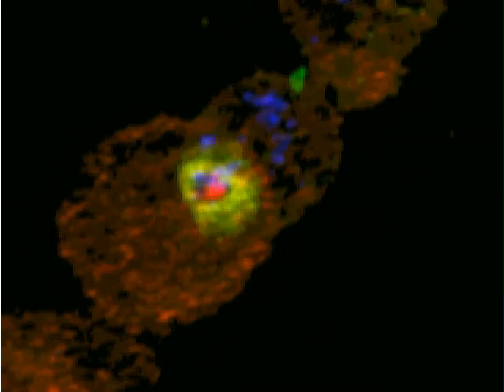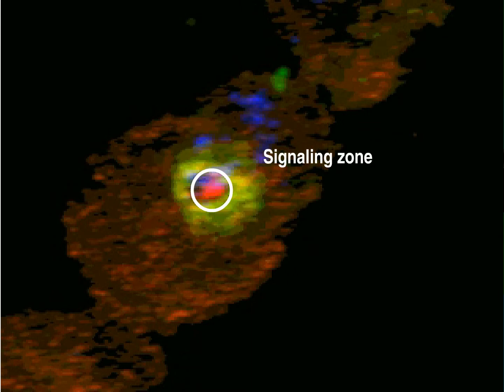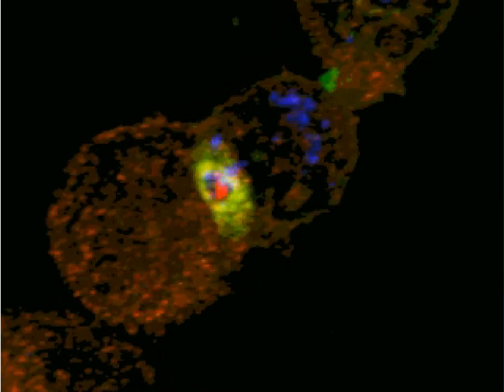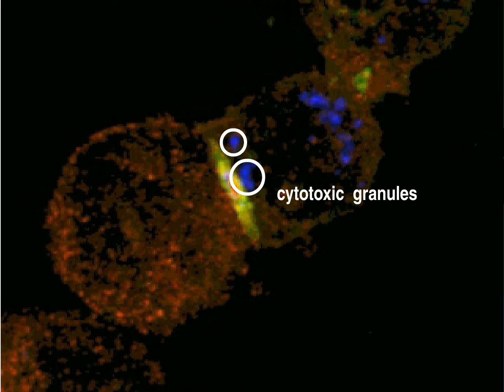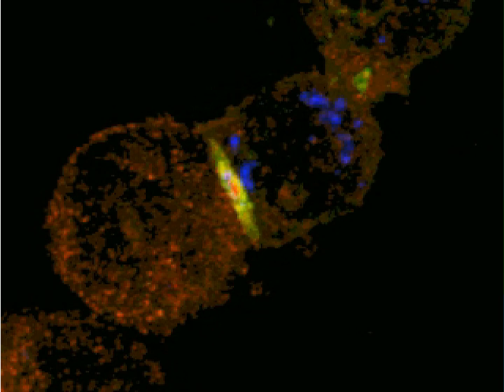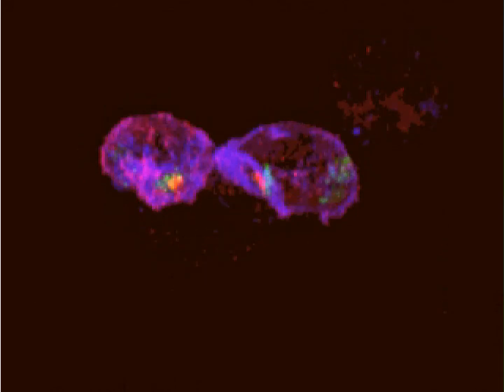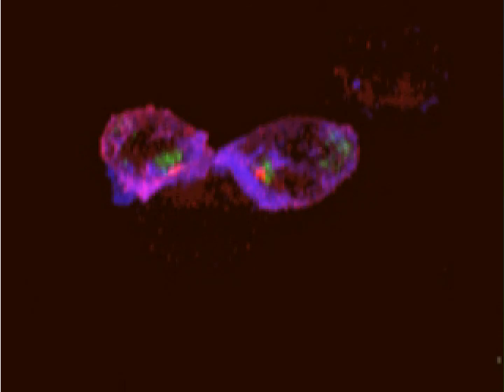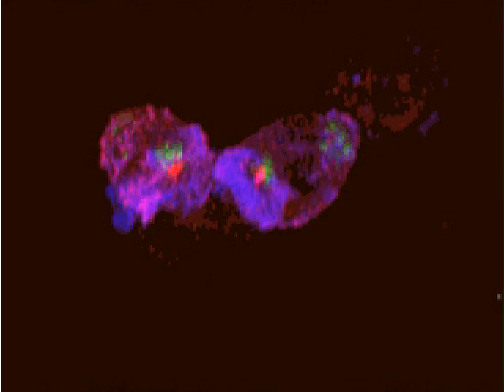IV 8 4 Immuno Synapse